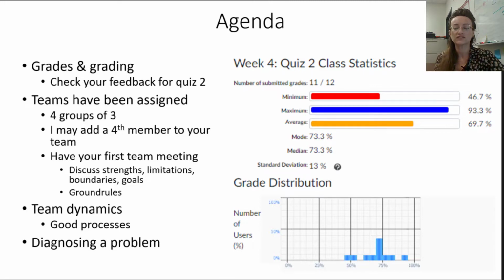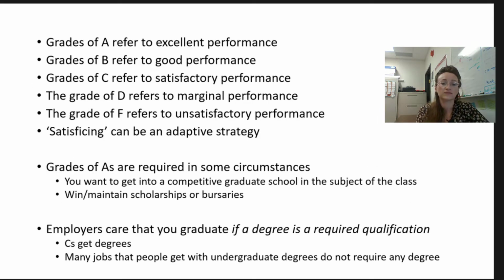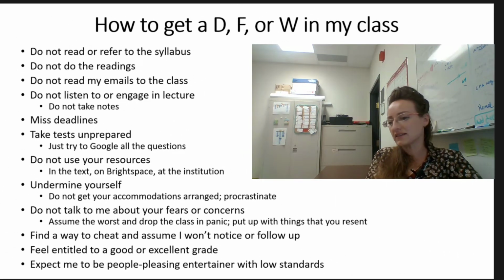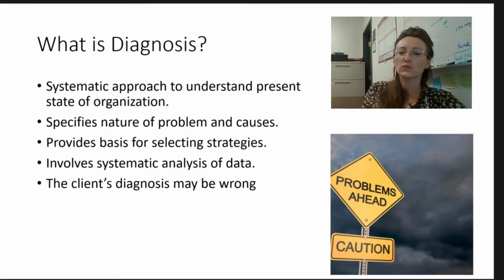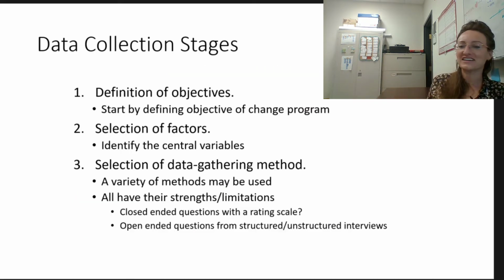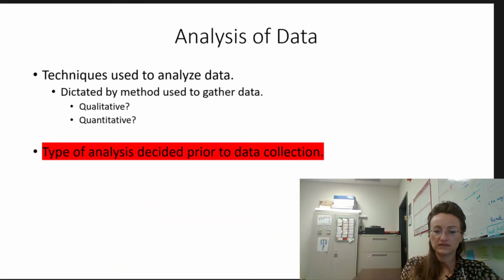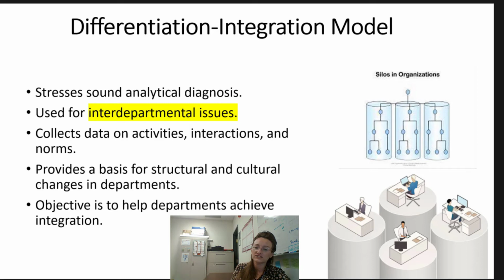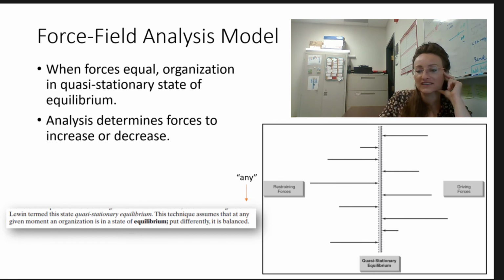Diagnosis: The Psychology of Organizational Development. SMU PSYC 4210: Week 5, Class 1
Big questions faced by an OD practitioner include 'who is the client' and 'what is the problem'.  A successful change program requires an understanding of the problem and it's causes, as the intervention will need to address the cause(s) of the problem. While it is important to listen to the client's definition of the problem and its causes, keep in mind that the client is part of the system and therefore likely part of the problem. You will need to be a critical thinker and a fact-checker, and you should seek multiple perspectives on the issue. Diagnosis refers to systematic methods for analyzing organizational problems that seek to discover cause-effect relationships; however, note that this occurs in a context where you as the OD practitioner will not be conducting the kind of scientific experiments that are used to determine causality. You will have to do the best with the  information you have and that you can feasibly obtain. These sources are typically secondary data and reports already available, questionnaires, and interviews. I will note the use of sociograms to map out the psychosocial substructure of the organization/unit. The data collection methods should be valid (i.e., they measure what you think they are measuring), appropriate to the culture of the organization, and feasible with regard to the time and money you have to collect and analyze the data. Given how complex and costly this can become, you are advised to favour simplicity. Some useful models for the diagnosis process are the differentiation-and-integration model, the sociotechnical systems model, and force-field analysis. The diagnosis you communicate to the client should be constructive and helpful, and must maintain the confidentiality of sensitive issues. Traps to watch out for are 'analysis paralysis', the crisis diagnosis, the threatening/overwhelming diagnosis, the practitioner's favourite diagnosis, and the misidentification of a symptom of a larger problem as 'the problem'.

This lecture covers Chapter 5, 'The diagnostic process' of Brown's 'Experiential approach to organization development' (8th ed.). I will note that for the sake of simplicity this chapter and lecture speaks as if there were only one problem; in practice, you may find that there are multiple, interacting problems.